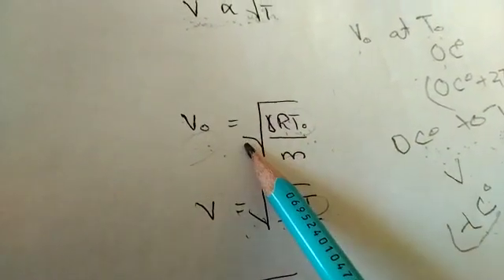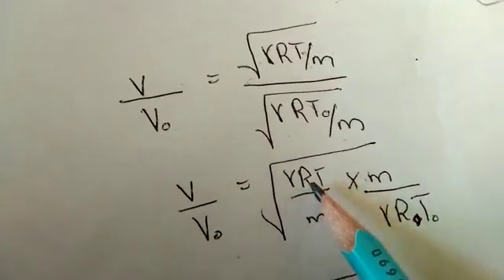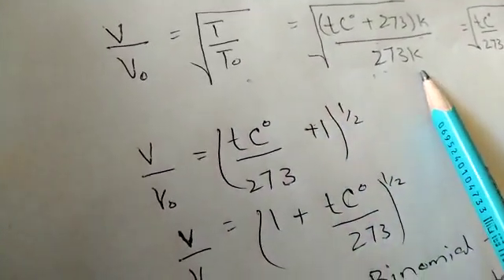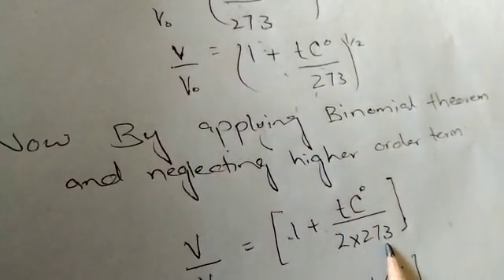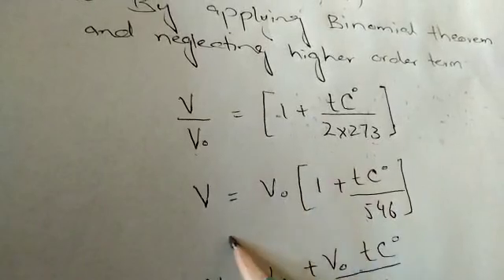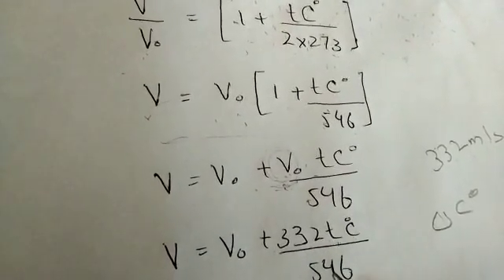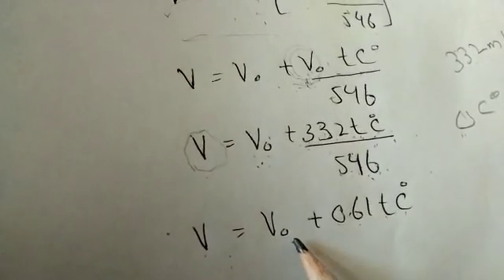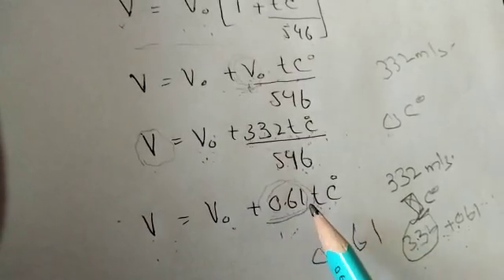1st year.Physics.part 2